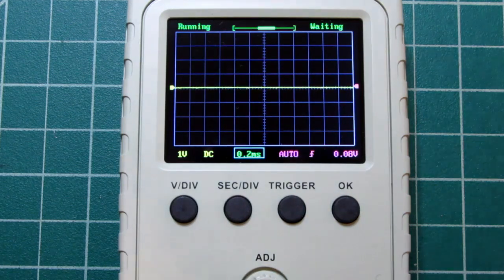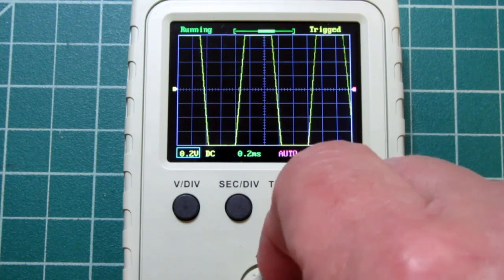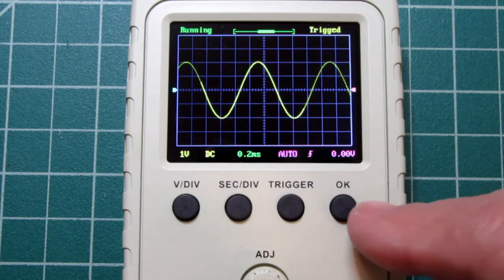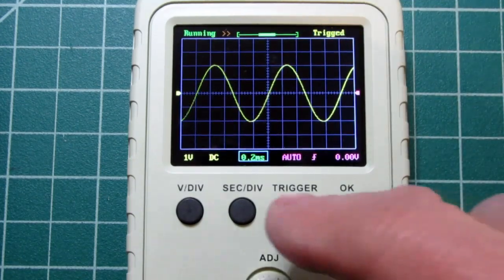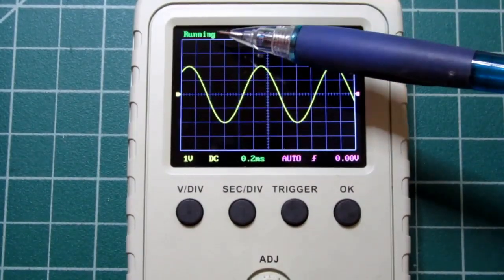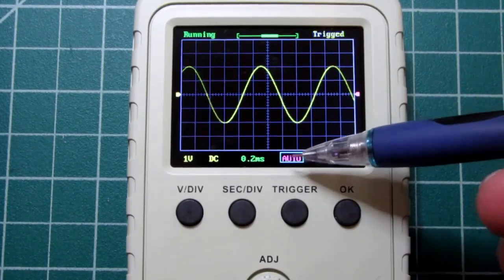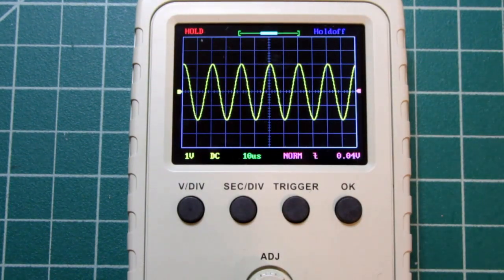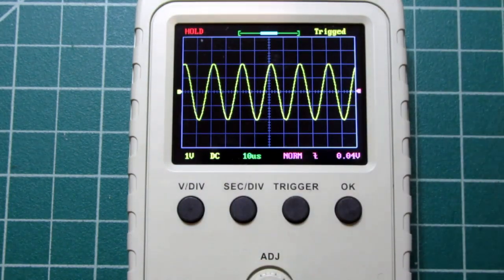KYE Tech "DSO Shell" Oscilloscope: A Detailed Video "User Manual"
This video is an excerpt of my longer, in-depth look at this scope, called
"JYE Tech DSO Shell Kit: A Low Cost Digital Storage Oscilloscope".

Here, I include the video "User Manual" portion of the longer video. It is essentially a narrated version of the 'enhanced user's manual' that I wrote for this scope. A PDF of the text version of the manual can be downloaded using a link shown in the video.